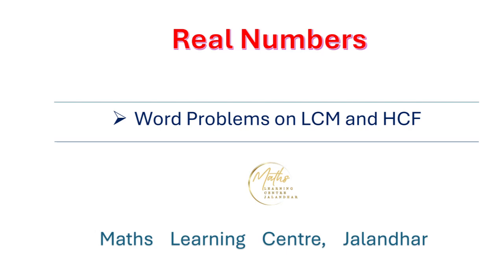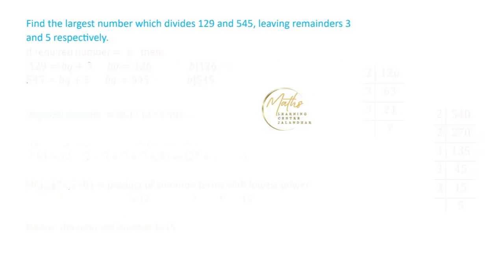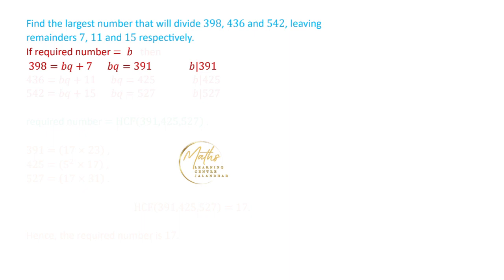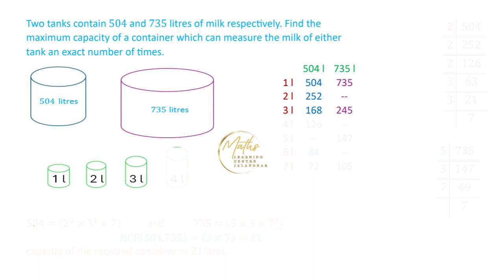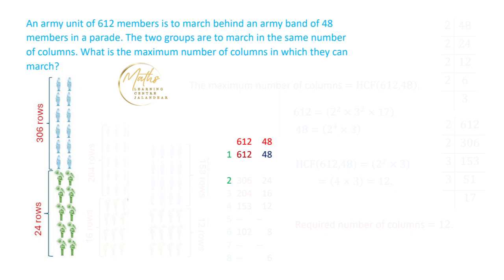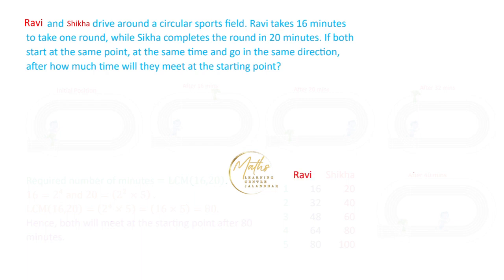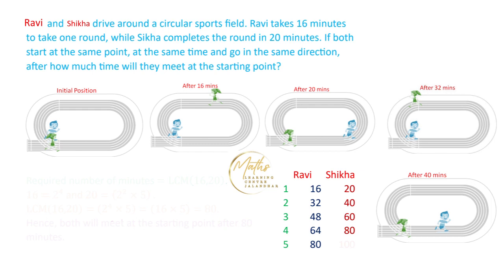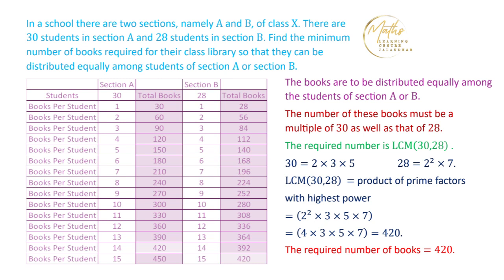Word problems on LCM and HCF